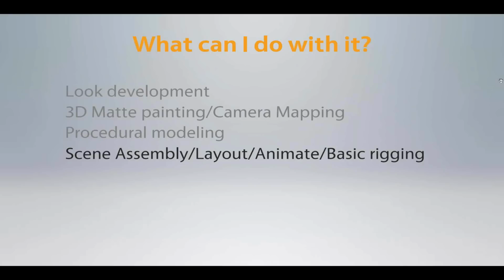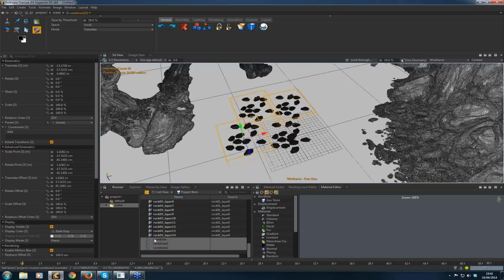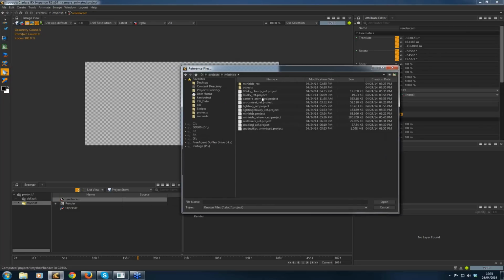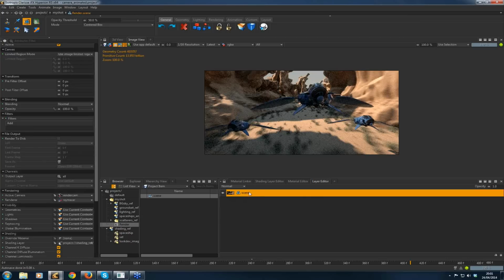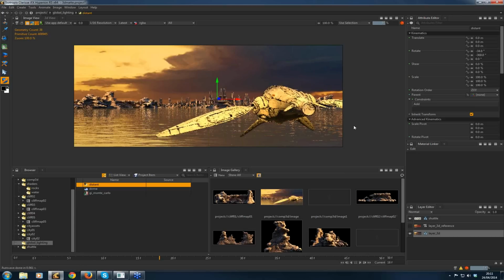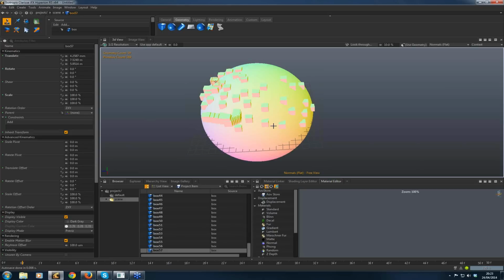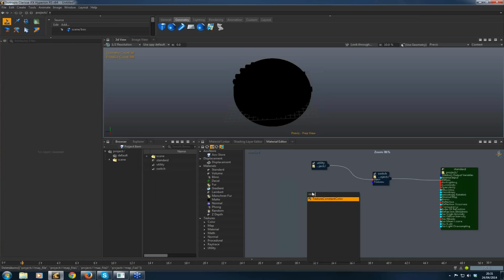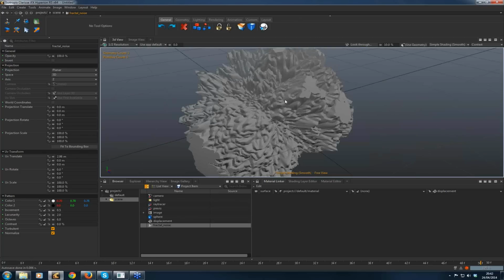Webinar: Clarisse, an Interactive Workflow For Final Images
Created by Artists for Artists, Clarisse introduces a revolutionary unified workflow that allows you to work interactively and easily on final images, reaching an almost infinite level of complexity and details